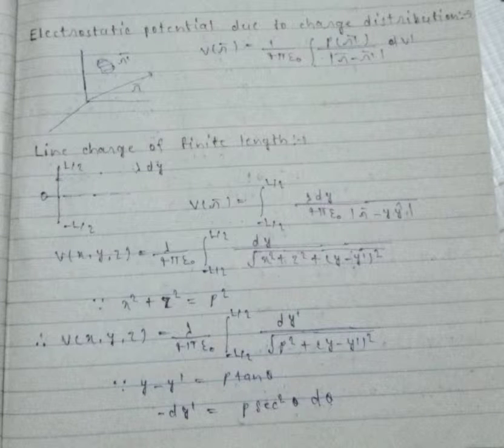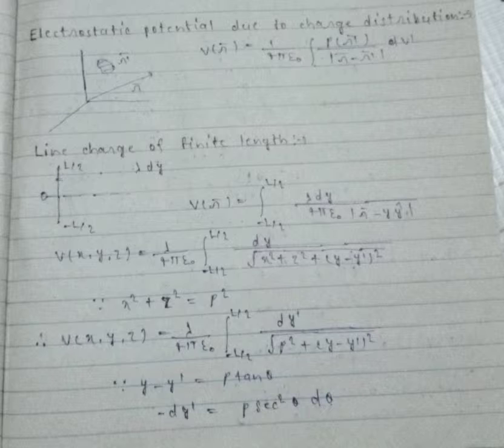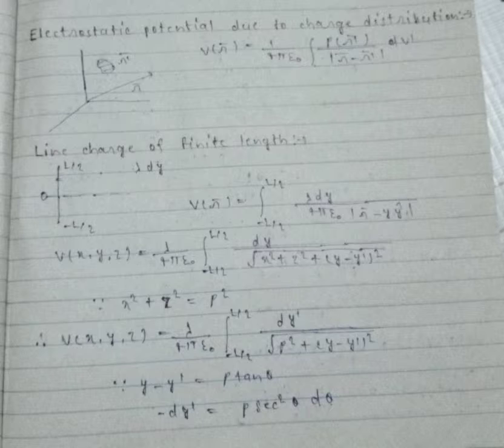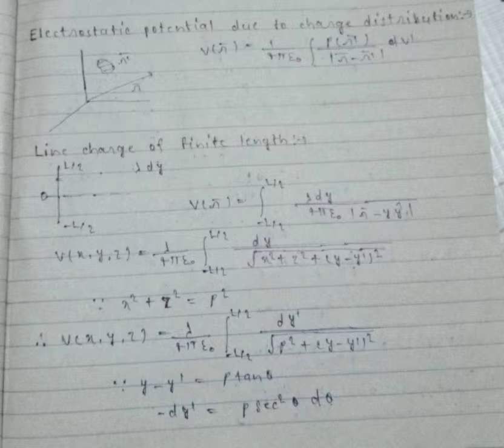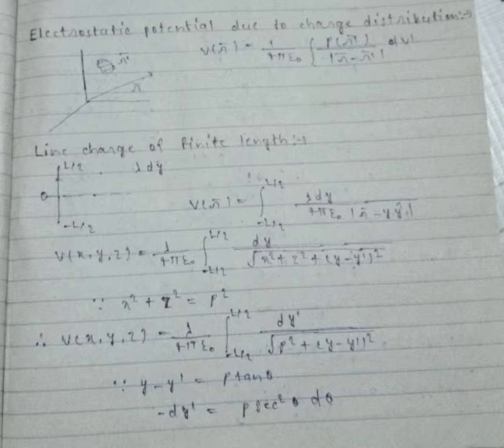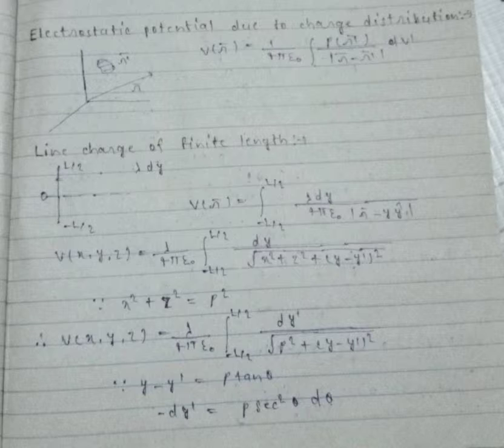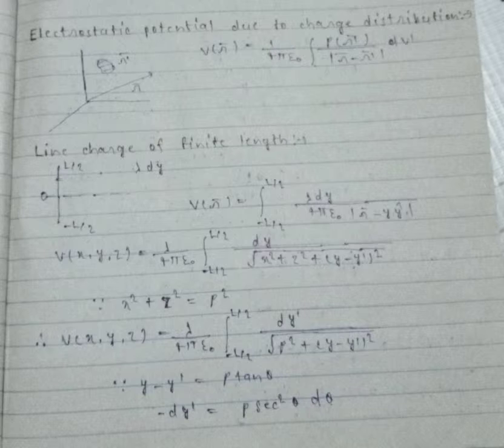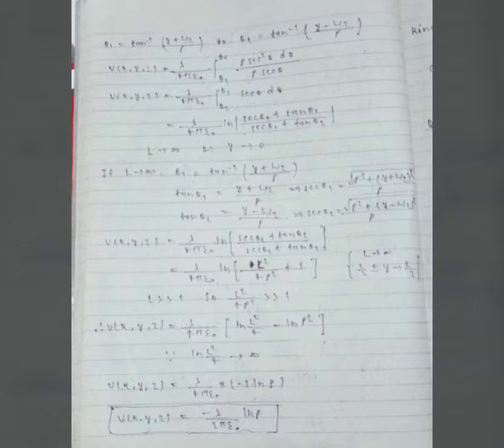IIT JAM PHYSICS Electrostatic potential due to charge distribution Part-1 Line charge of finite leng